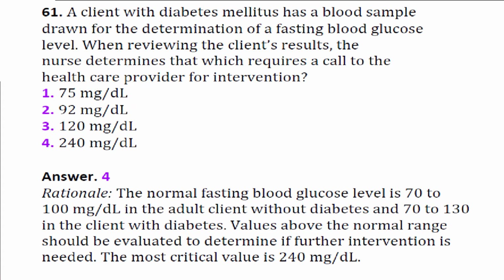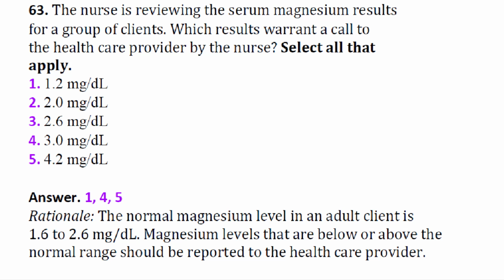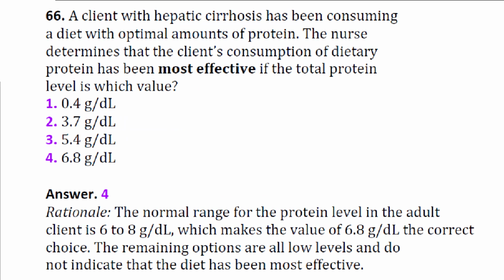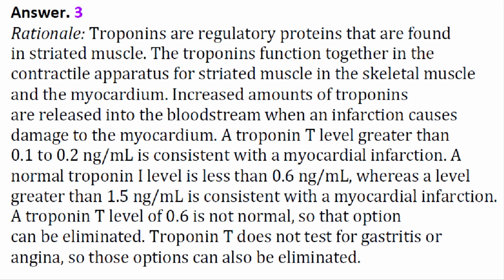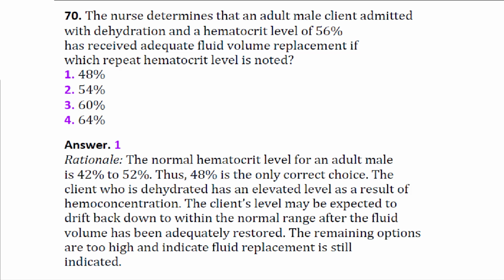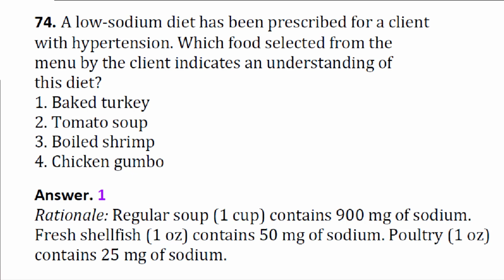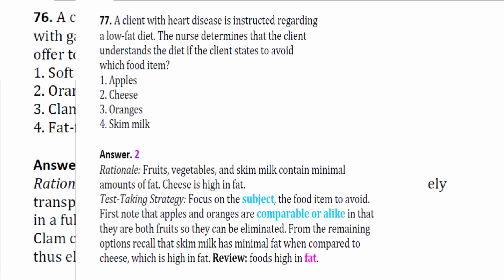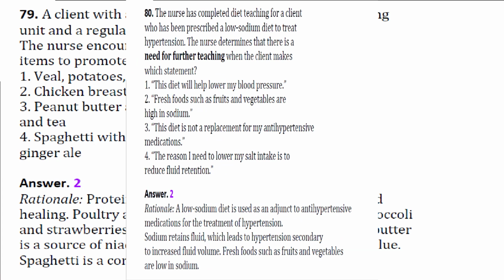NCLEX-PN exam questions with answers | NCLEX LPN exam questions 2020 | nclex lpn review video 4